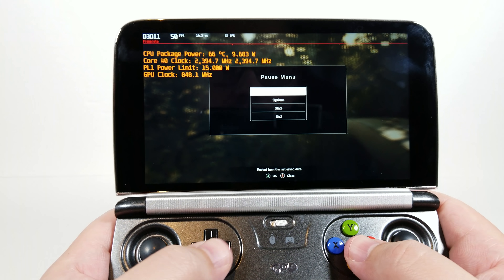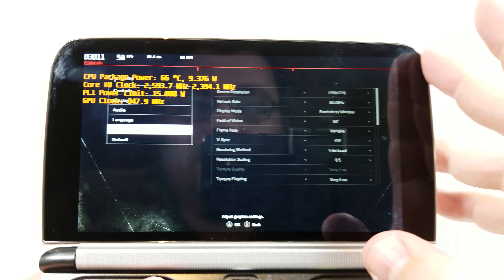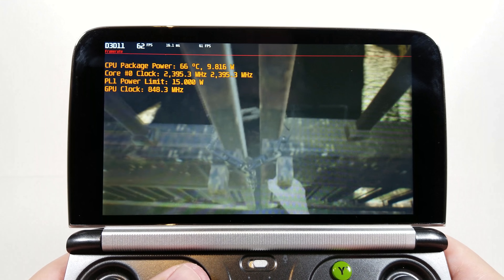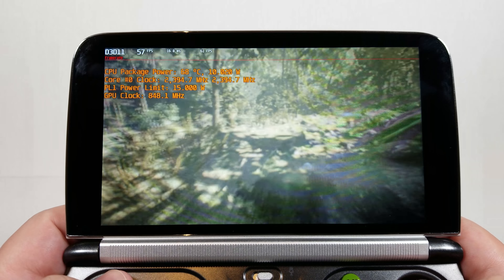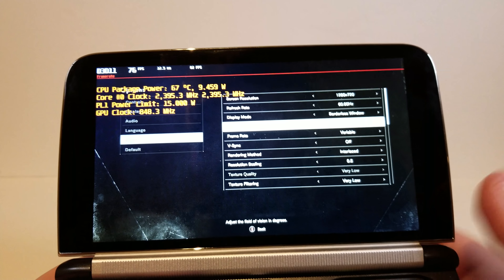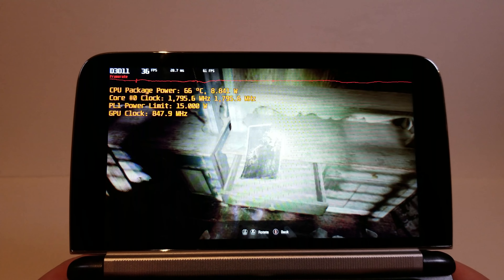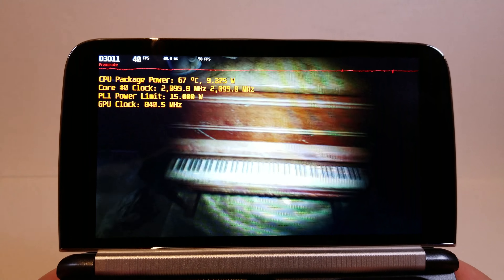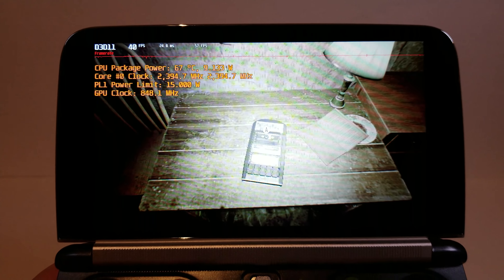GPD Win 2 - Resident Evil 7 MAX POWER 15 Watt TDP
This video is to demonstrate the effectiveness of the Indiegogo heatsink mod